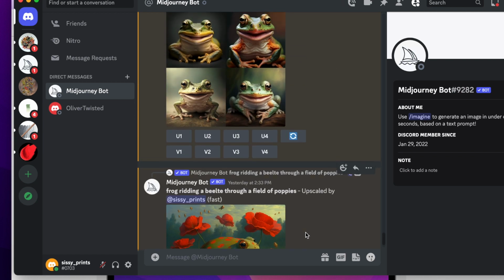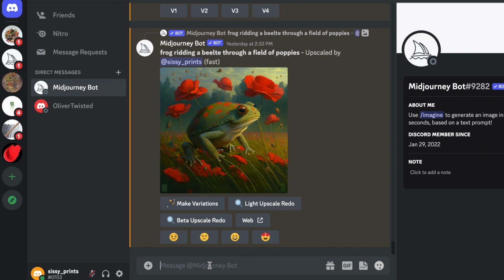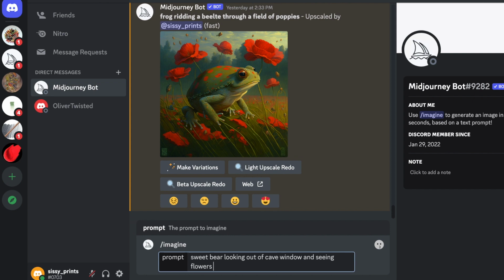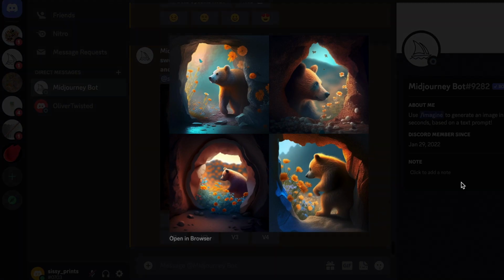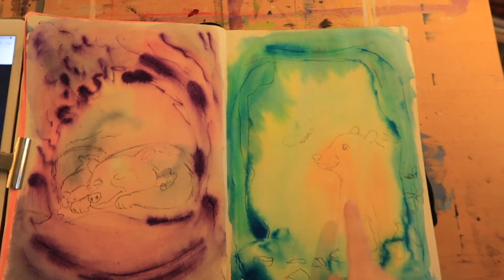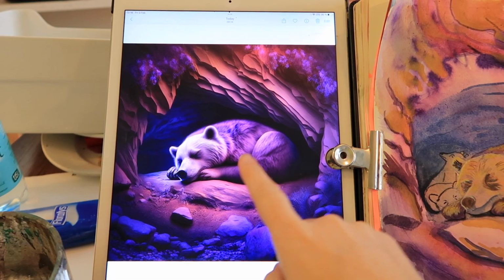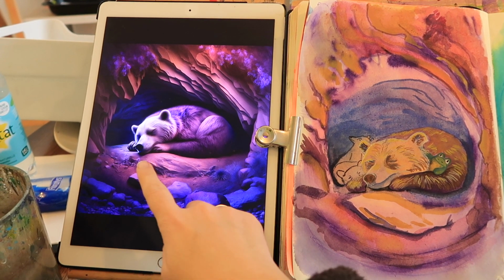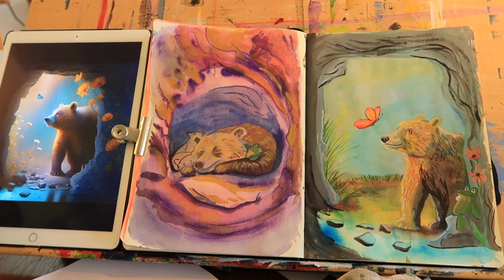Art Vlog: The right way to use A.I when making art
HI!

Welcome to my video. If you are not familiar with my art or content, I am a traditional and digital Children book illustrator.  I am also an art teacher and offer both in person and online art lessons for children and adults.

It is a very therapeutic experience to find space and time to release your expectations and just draw, the way a child would.